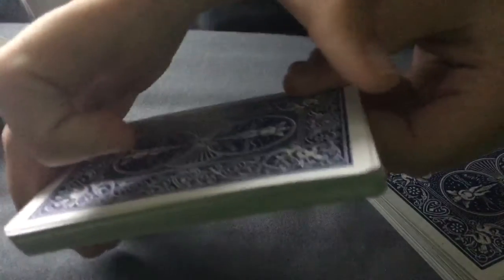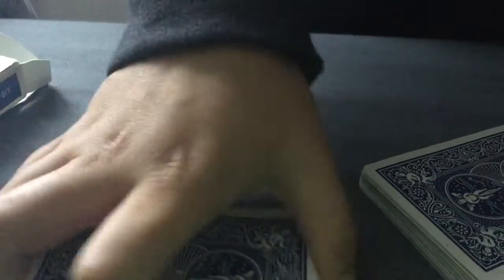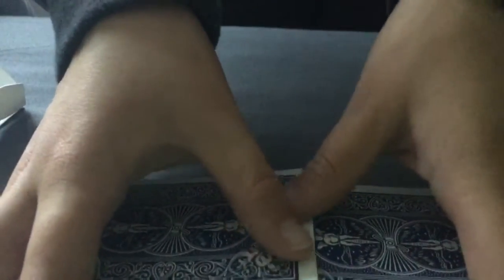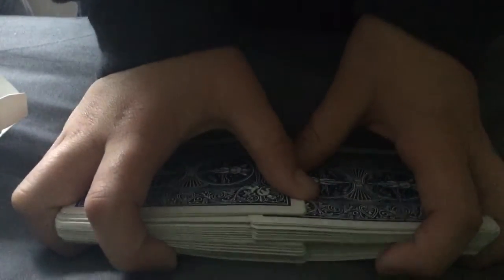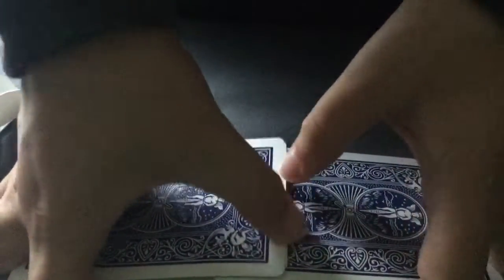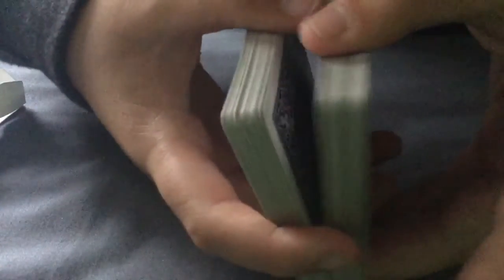How to: Riffle shuffle with bridge ending!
Here I will show you how to do a riffle shuffle with a professional bridge ending, just like magicians. Soon I will teach you how to do card tricks! Make sure to pick up Bicycle standard playing cards online for around £2 or $3!